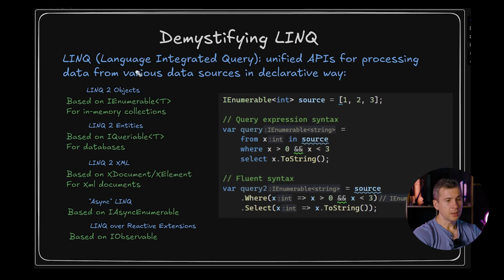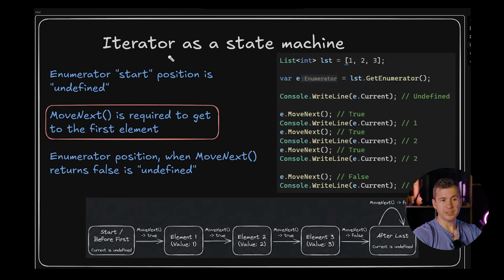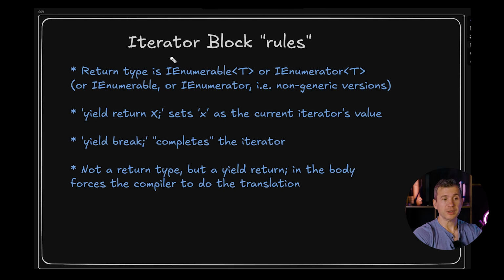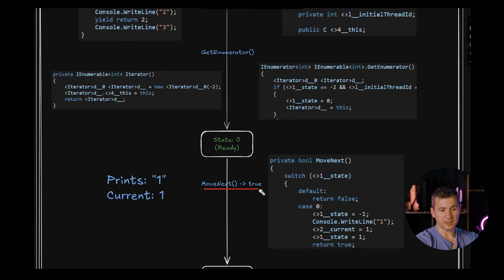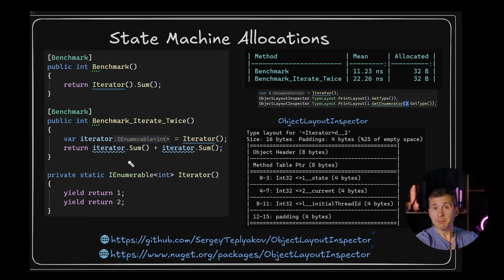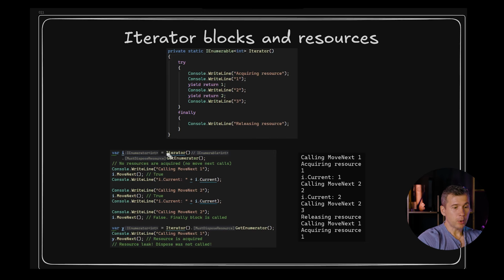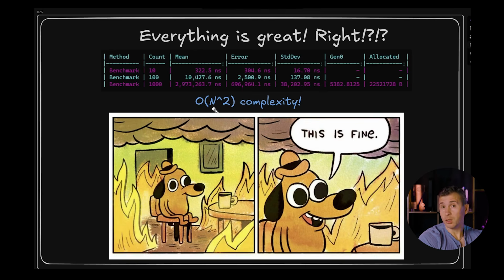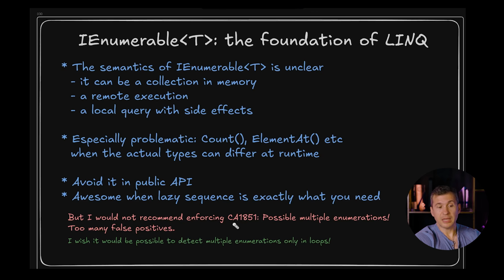How LINQ works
LINQ is one of those features that we use every day, and every other day we face some challenges with it. And most of the time the issue is caused by LINQ lazy nature.

This is a foundational video that will teach you how IEnumeable works under the hood, what compiler does to implement yield return and what practical consequences this might have.

00:00 - Intro
01:31 - Iterator Design Pattern
03:31 - Foreach under the hood
04:14 - Iterator blocks
05:53 - How iterators work?
07:00 - Generated State Machine Under the hood
09:00 - State Machine Allocations
10:58 - Error handling in iterator blocks
12:32 - Iterator block and resource management
14:05 - IEnumerable in public API

👇 Drop your topic suggestions in the comments and let’s keep dissecting together.